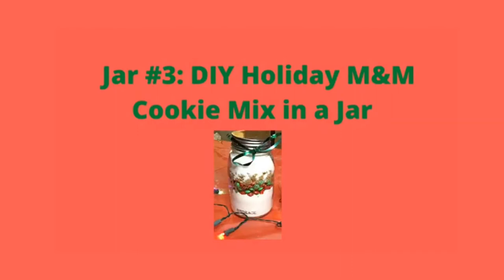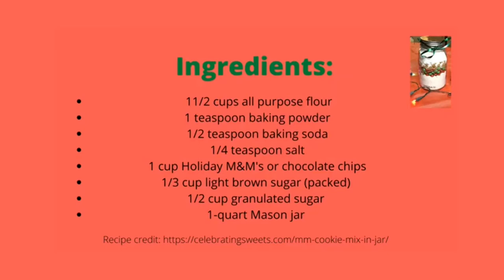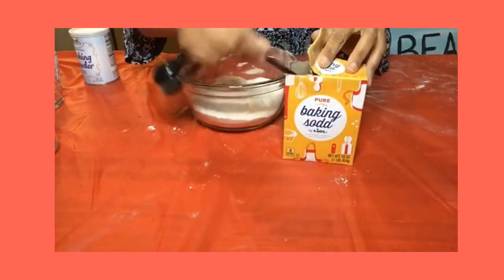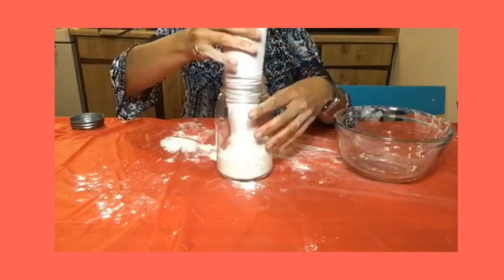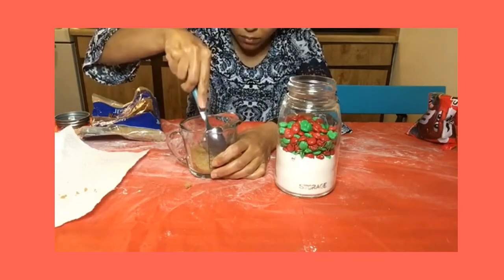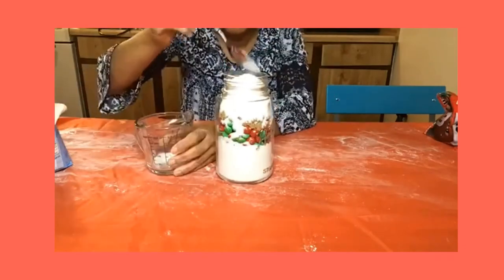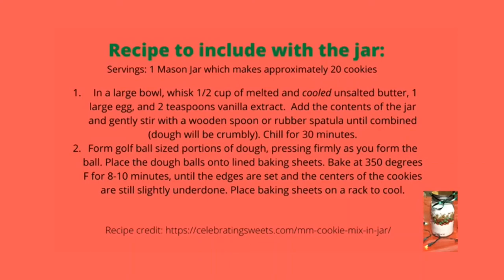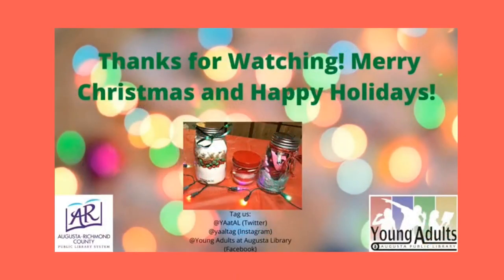DIY Holiday M&M Cookie Mix in a Jar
As a young adult, you may not have a lot of money to spend on gifts.  DIY Gifts in a Jar are great because they allow you to be creative and you don't have to spend a lot to create an awesome gift.   Join us for day 3 and final day of the DIY Gifts in a Jar series as Ms. Jordi, our YA Librarian, shows you how to make a Holiday M&M Cookie Mix in a Jar.